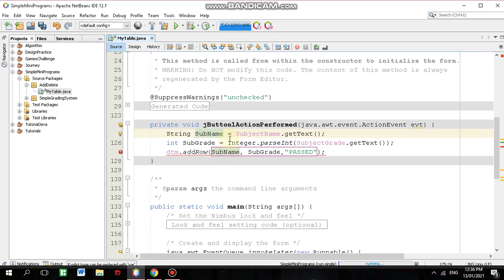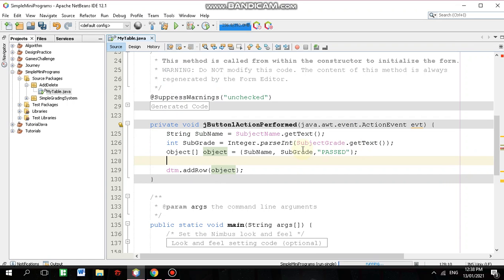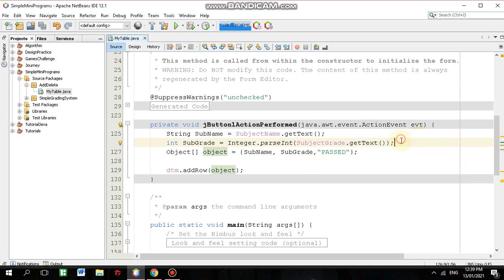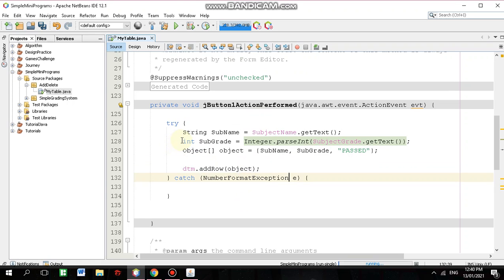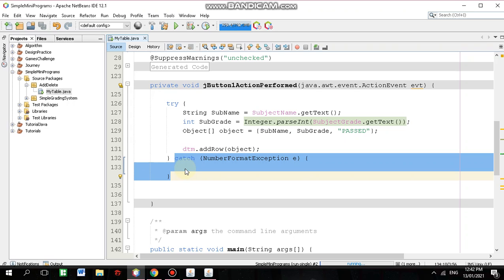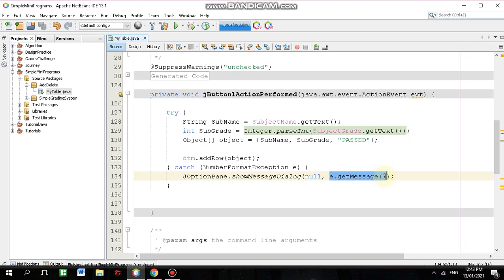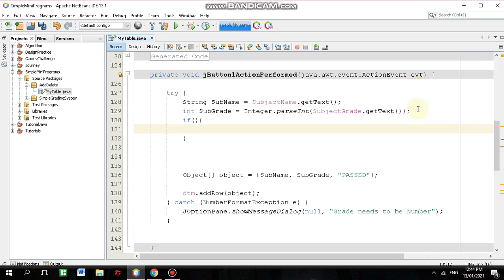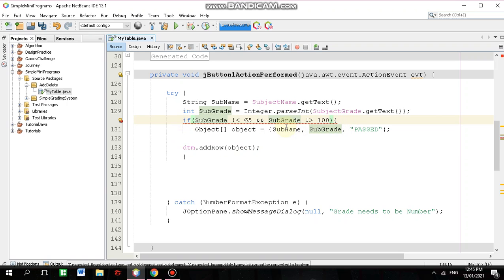PART 2 SIMPLE GRADING SYSTEM